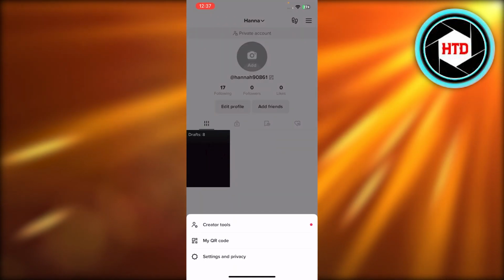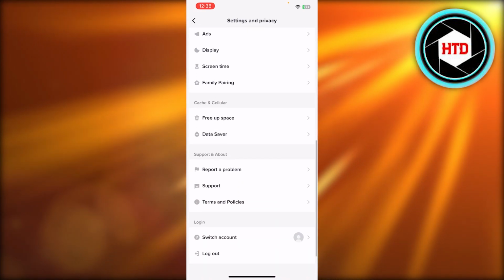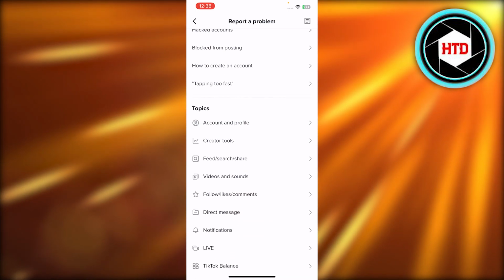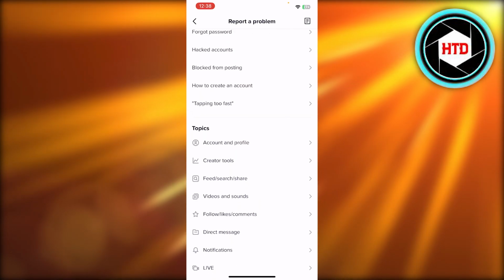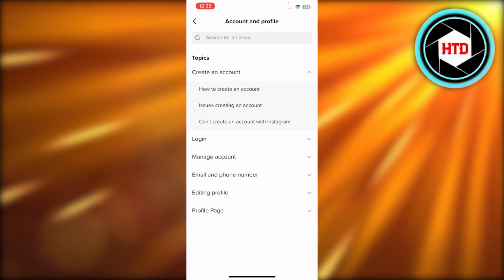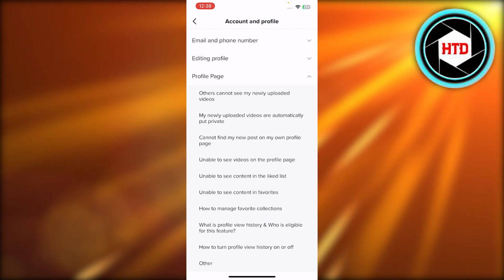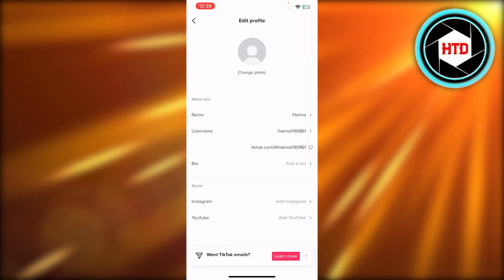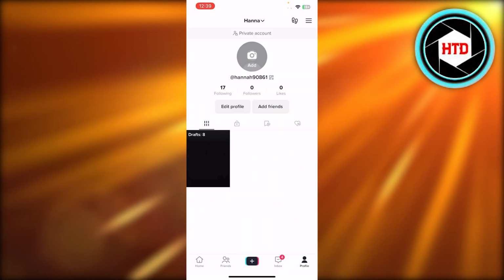How To Add A Clickable Link To TikTok Bio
Learn How to Add a Clickable Link To TikTok Bio. It is really easy to do and learn to do it within few minutes by following this super helpful tutorial.